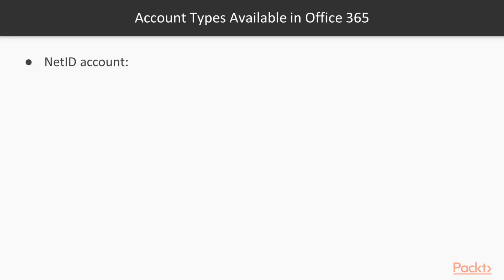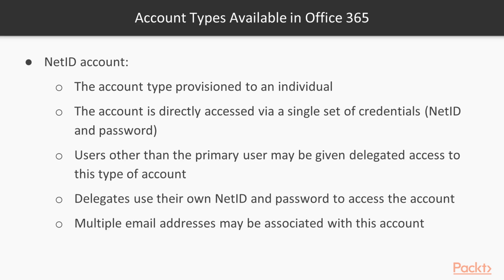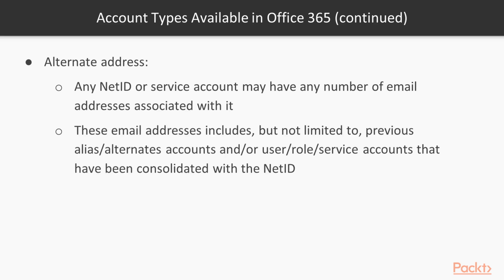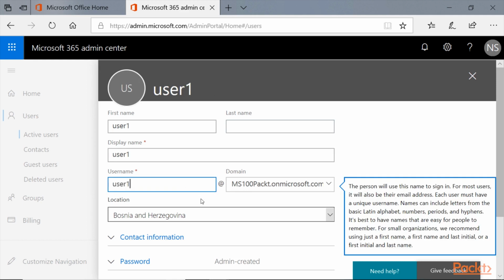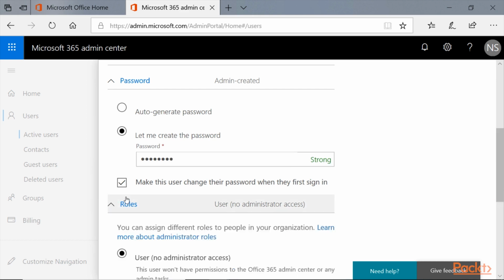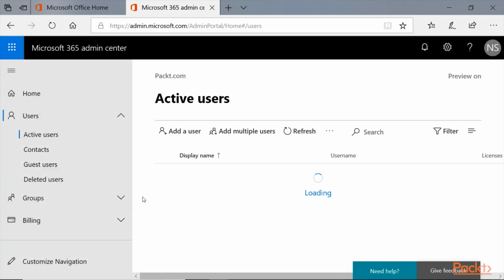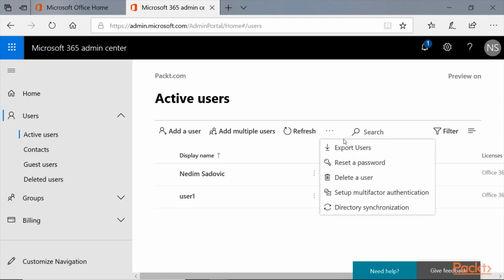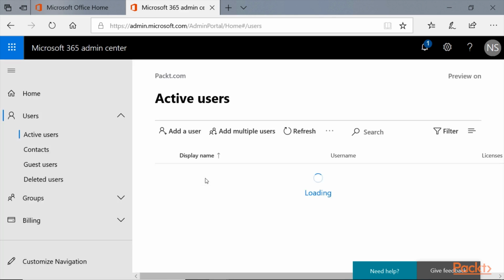Exam MS-100: Managing Office 365 Identities and Requirements: Creating Users | packtpub.com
This video tutorial has been taken from Exam MS-100: Managing Office 365 Identities and Requirements. You can learn more and buy the full video course here